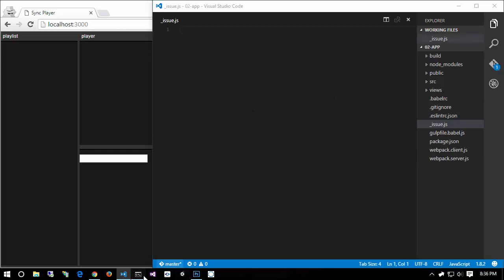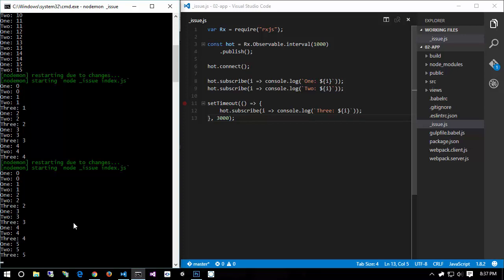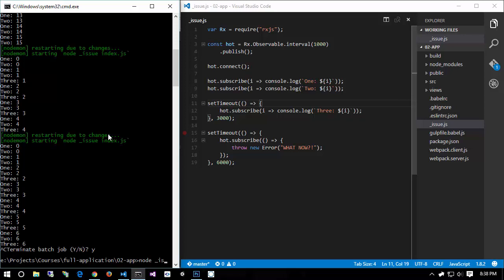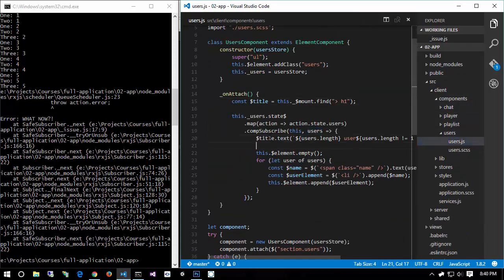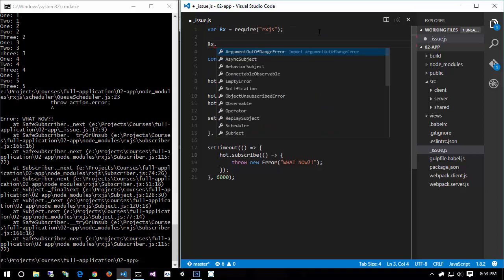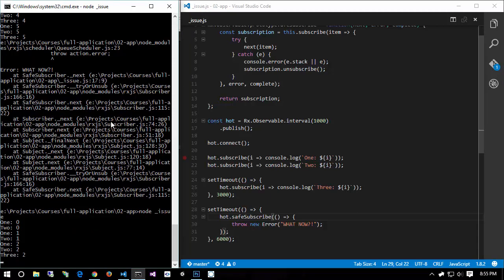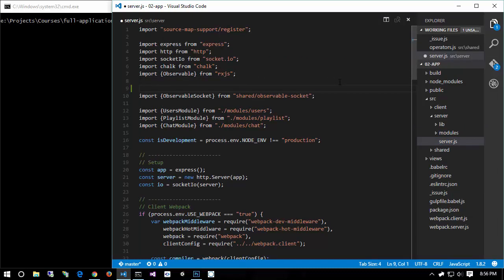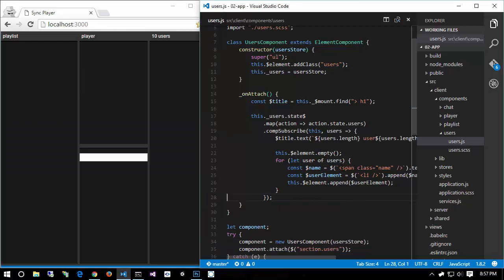🔴 Aside: Safe Subscribe • Users Feature • JavaScript Programming • JavaScript Tutorial • (Pt. 31)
00:00 - Investigating Reactive Extensions Behavior
02:31 - Debugging a Subscription Error
04:35 - Fixing Errors with Hot Module Reloading
06:50 - Safe Subscribing with RxJS
08:59 - Hot Observables and Error Handling